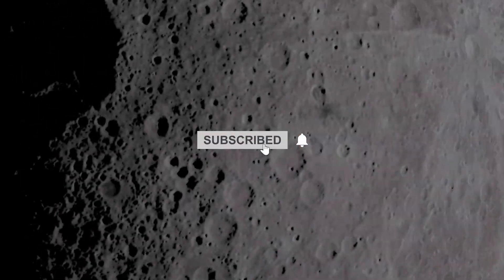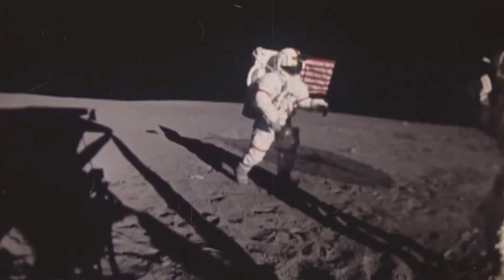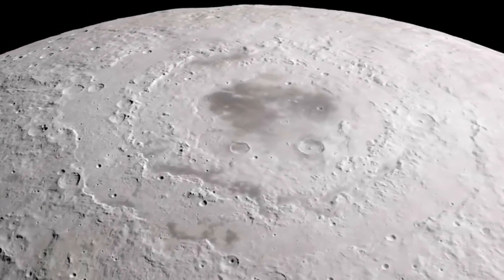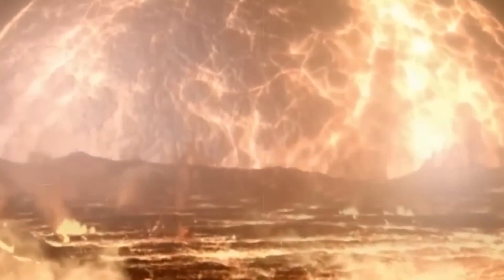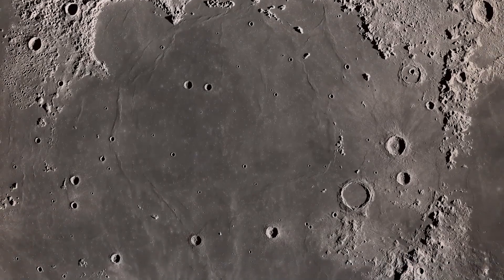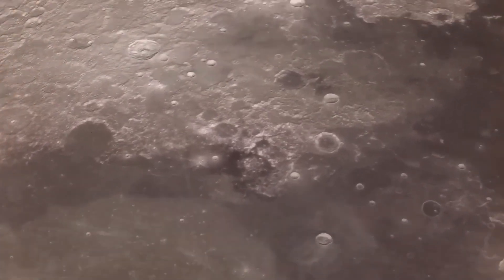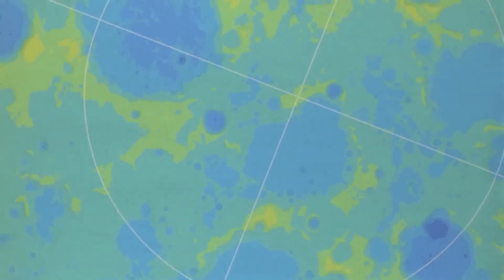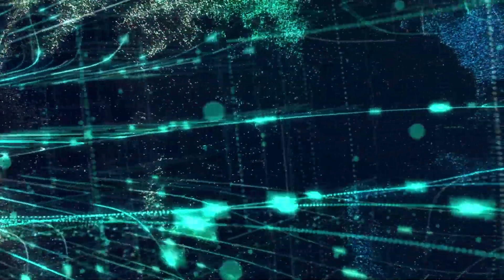What's CAUSING the Moon's Escalating Chaos?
**Is the Moon Becoming More Unstable?**
Recent research suggests the Moon's orbit and surface are undergoing dramatic changes, raising questions about what's driving this escalating chaos. From gravitational interactions with Earth and the Sun to hidden geological activity beneath the lunar surface, scientists are racing to uncover the forces at play. Could these shifts affect tides, space exploration, or even Earth's stability in the future?

Discover the latest insights into this celestial mystery and what it means for our understanding of the Moon's evolving role in our solar system.

A MUST WATCH What's CAUSING the Moon's Escalating Chaos?